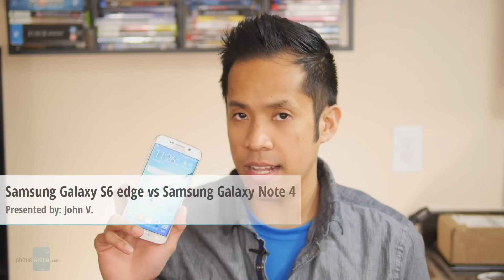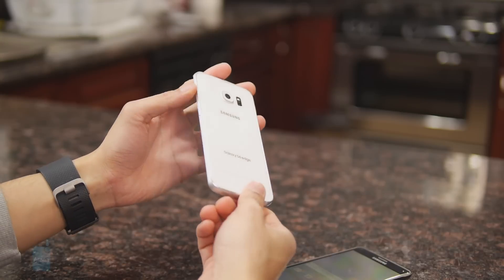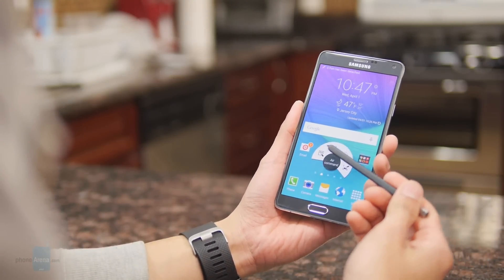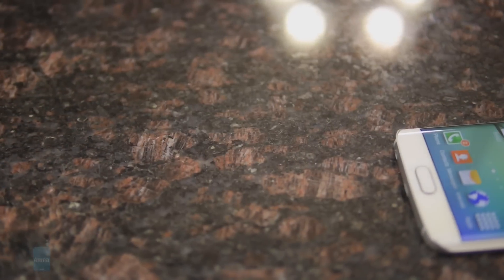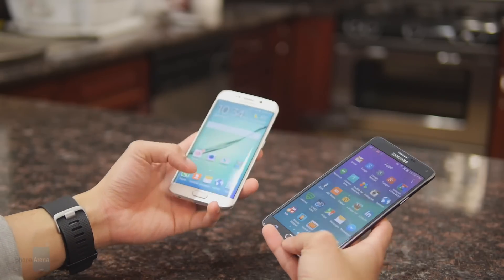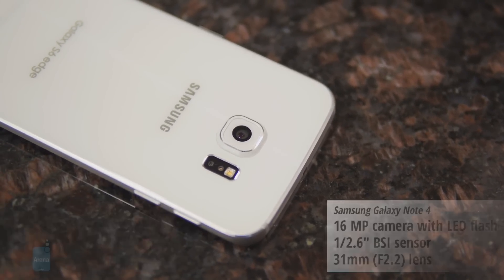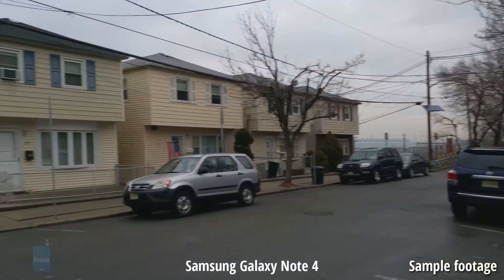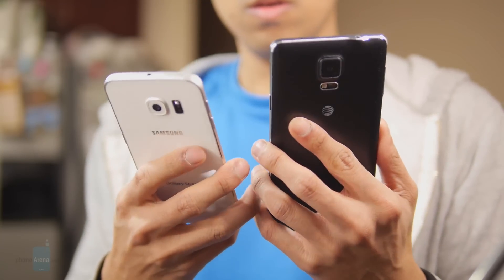Samsung Galaxy S6 edge vs Samsung Galaxy Note 4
We can't deny the fact that the Samsung Galaxy S6 edge is one of the coolest smartphones in the universe, but at the same time, it is our duty to compare it against every phone capable of giving it a run for its money. One such smartphone is the Samsung Galaxy Note 4, which is quite possibly Samsung's best smartphone for 2014...